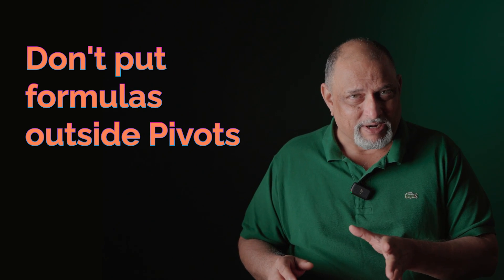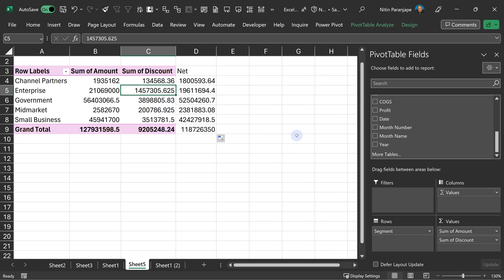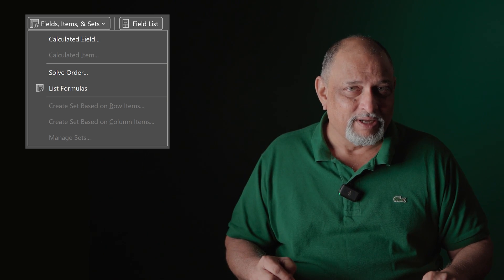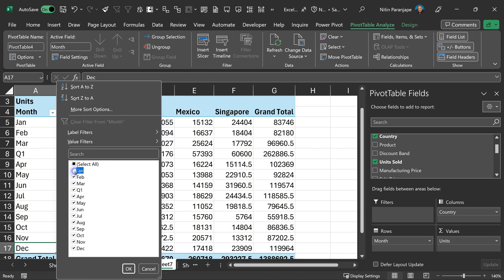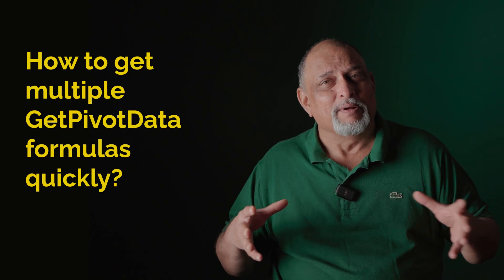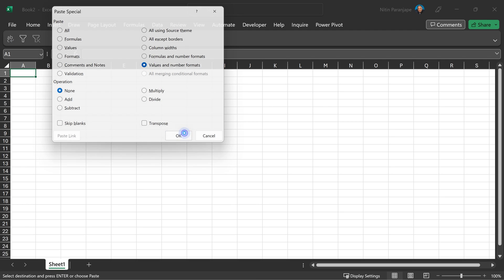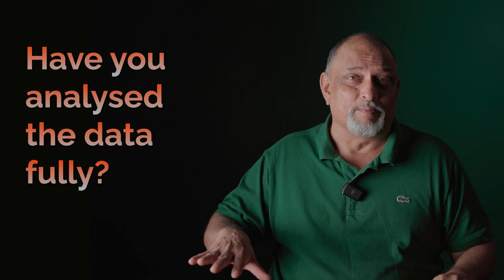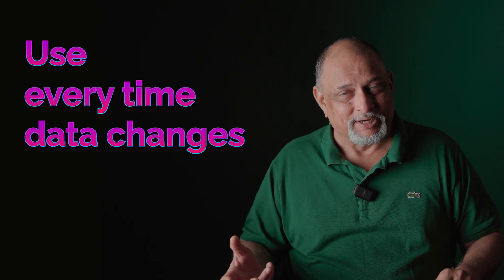Excel Best Practices - Part 3 of 3 - Analytics - 2023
Learn proven best practices, do's and don'ts for Excel analytics.
Whether you are a beginner or an expert, this video will help you master Excel analytics and become more productive and confident with your data. So what are you waiting for? Watch this video now and start your journey to Excel excellence!

Contents 🏷️
00:00 - Introduction
00:15 - Pivot Table copies the data
01:14 - Don't put formulas outside Pivots
01:27 - Use Show Values As
01:54 - Use Calculated Fields
02:38 - Use Calculated Items
03:27 - Use GetPivotData
04:35 - GetPivotData bluk creation macro
04:48 - Do not copy paste filtered pivots
05:43 - Check out Recommended Pivots
06:10 - Use AI Analyze Data option
07:05 - Ask questions to Excel
07:32 - Sharing Reports as links

Downloads
GETPIVOYDATA macro and blog

Efficiency Best Practices for Microsoft 365
130 best practices everyone must know